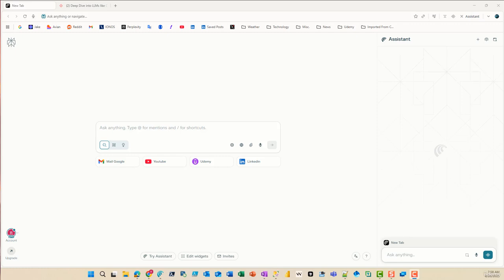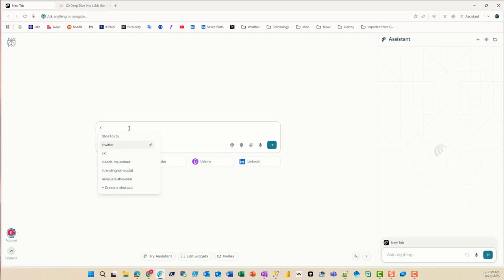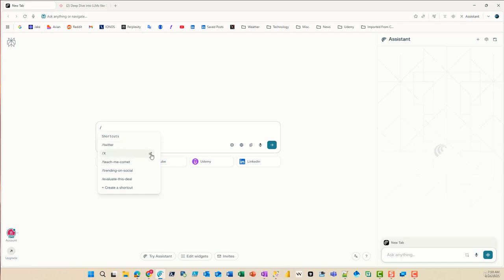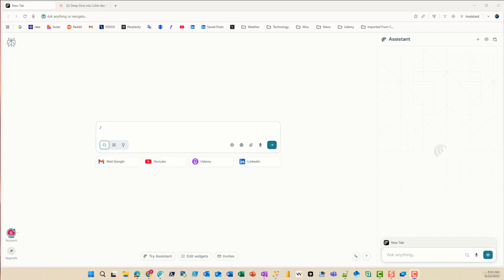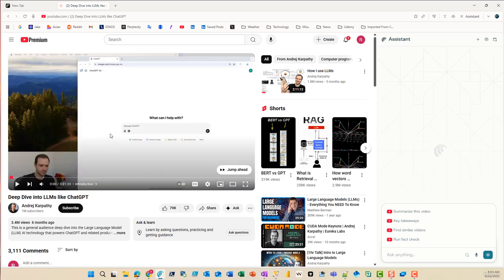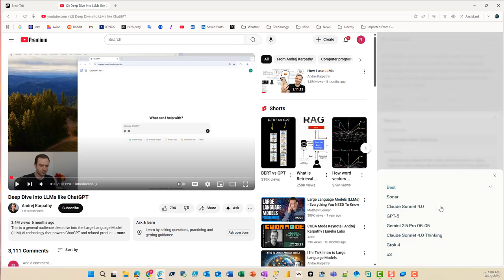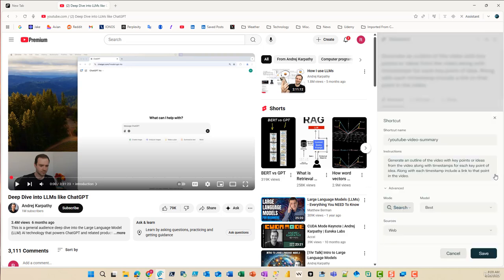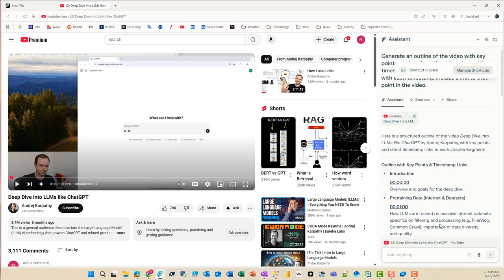Shortcuts - Part 2 | The Power of Comet Shortcuts | Mastering Perplexity Comet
Welcome to Part 2 of our comprehensive Shortcuts series! Discover even more powerful Comet browser shortcuts that will elevate your productivity and streamline your workflow.

In this tutorial, you'll learn:
✅ Intermediate Comet keyboard shortcuts for enhanced productivity
✅ Time-saving navigation techniques within the browser
✅ Quick access shortcuts for common tasks
✅ Tab management and window organization shortcuts
✅ Pro tips for combining shortcuts for maximum efficiency

🔗 Course: Mastering Perplexity Comet - Your AI Browsing Assistant

⭐ Why Learn Comet Shortcuts?
• Save hours of browsing time every week
• Navigate like a power user
• Boost your workflow efficiency
• Master advanced browser productivity